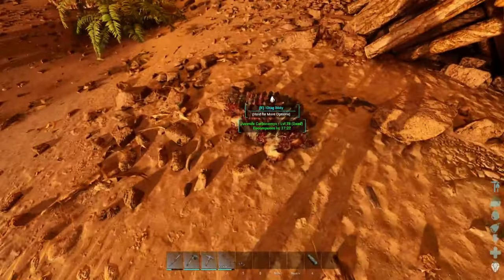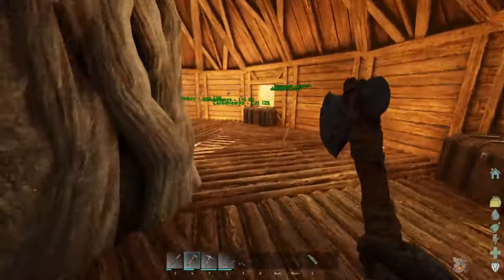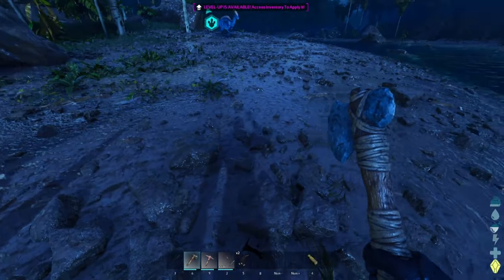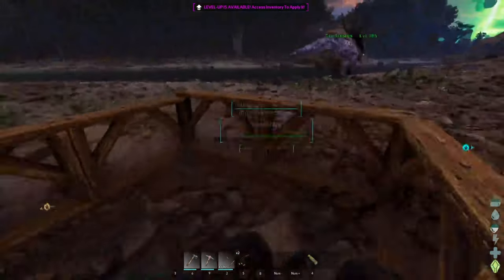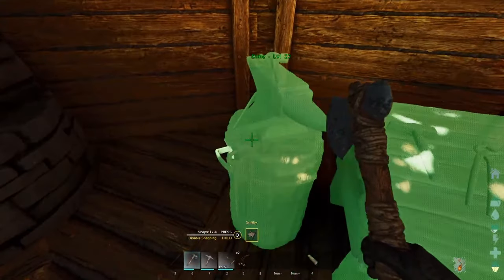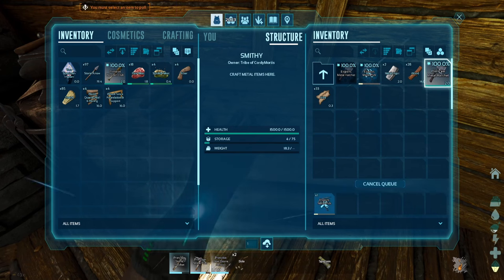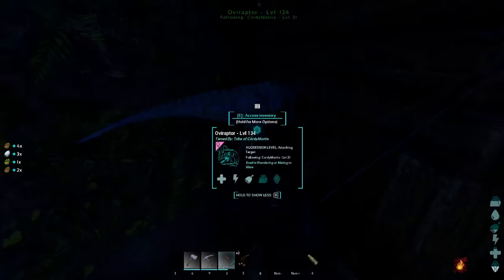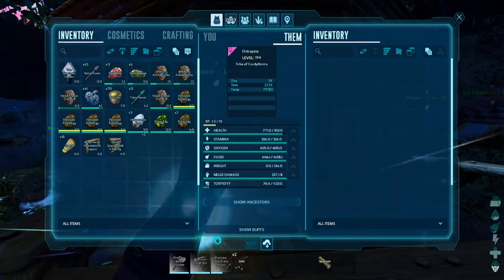This Dino Required Arks Rarest Eggs to Tame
I tame a goose to steal its GOLDEN EGGS!

Afvwnture 9

🦖 Credit to Mod Devs For All Their Hard Work And Dedication To Making Awesome Mods For Us To Enjoy!

   By: Aylex

Chasing Light-
   By Shogun Taira